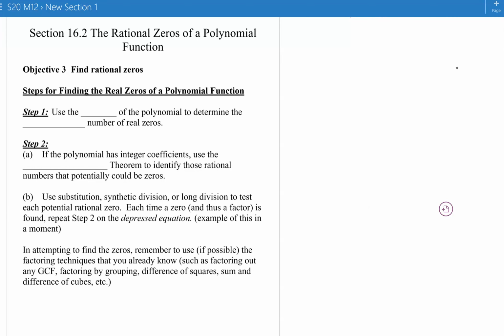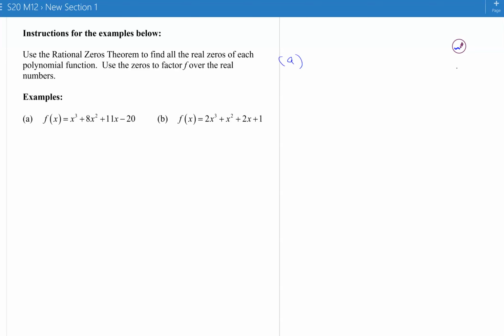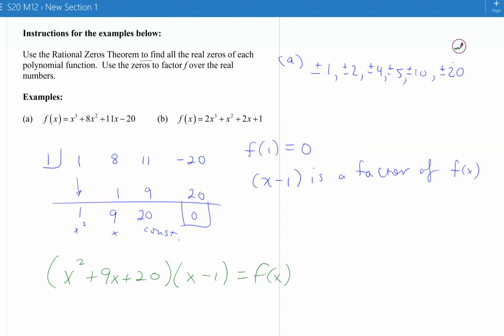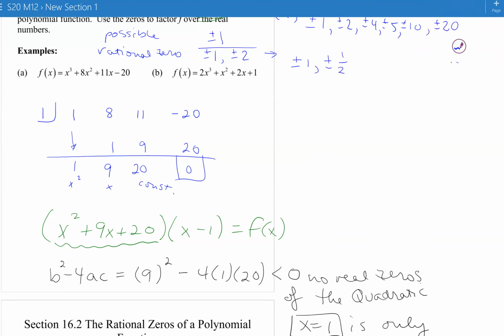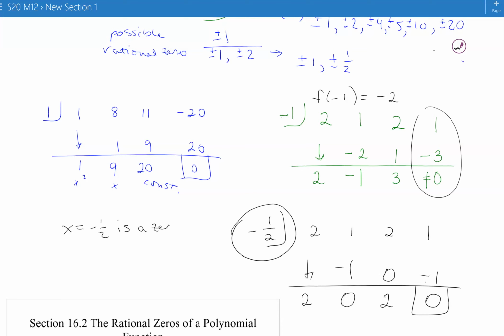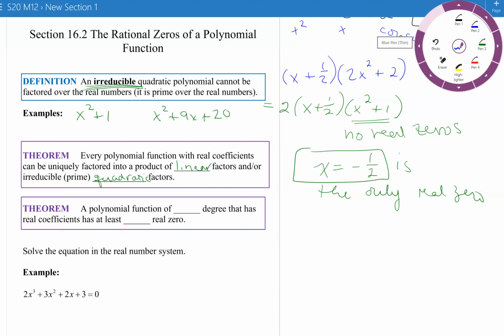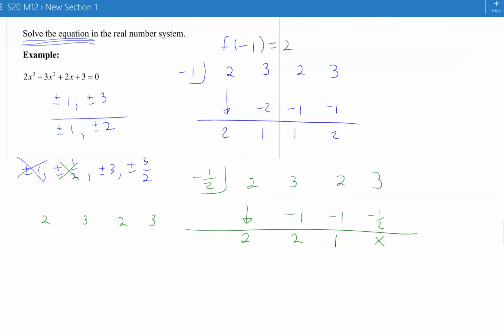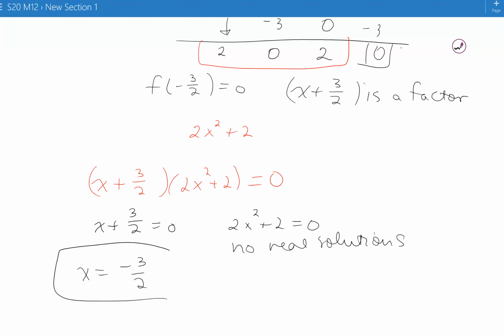S20 M12 Section 16 2B Video Lecture